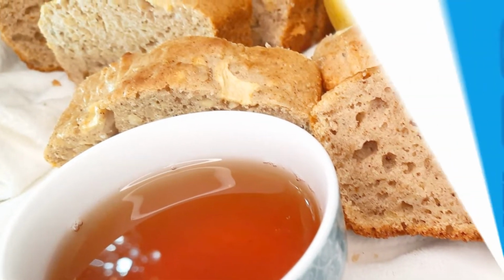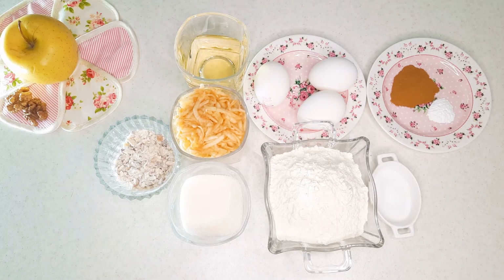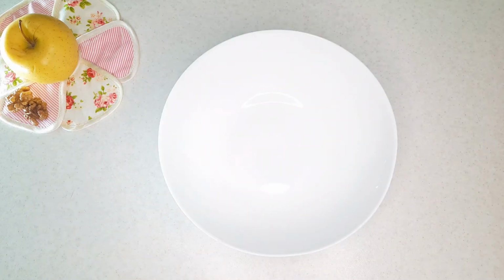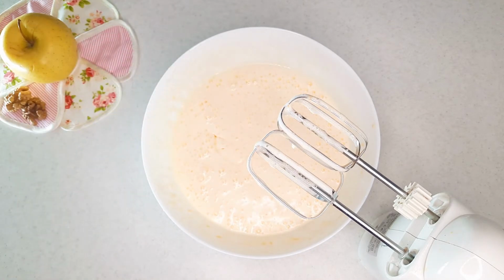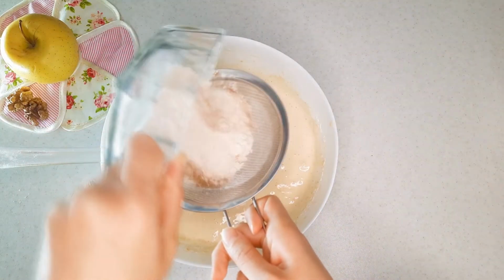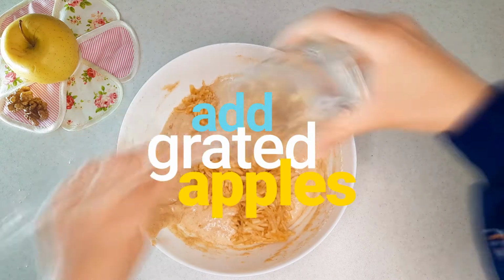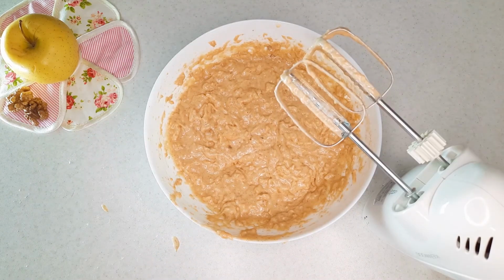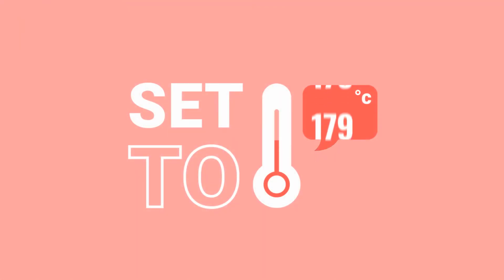Easy & Tasty Cinnamon + Apple Cake Recipe🍎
Apple, cinnamon + walnut cake
0:00-Welcome

0:50-Ingredients
• Liquid oil  120g | ½ cup
• Grated apple 🍎150g | 1 cup (2 medium-size apples)
• Sugar 110g | ½ cup
• Eggs 🥚 3
• Flour 200g | 1 1⁄3 cup
• Cinnamon powder 1 tbsp
• Baking powder 4g | 1 teaspoon
• Vanilla 1g | ¼ teaspoon
• Mixture of 2 tablespoons of chopped walnuts + 1 tablespoon of flour

1:19-Preparing & Baking
1 - mix the eggs, sugar, and vanilla for about 5 minutes until it gets creamy and fluffy.
2 - Add oil and mix for 30 seconds.
3 - Add cinnamon powder and baking powder to the flour and stir.
4 - Sift it in a few steps, stir the mixture each time.
5 - Add grated apple and stir.
6 - Add walnut - flour mixture and stir.
7 - Stir for a few seconds with a mixer for better mixing.
8 - Transfer the mixture to a suitable mold.

3:58-Finally!

Hints :
Baking temperature🌡: 180°C
Baking time is about 45 minutes 🕘 - check if the cake is baked enough with a knife 🔪 or toothpick. If the ingredients do not stick to the surface of the knife or toothpick, the cake is ready.
• You can turn on the grill for the last 5 minutes.
• Cinnamon powder can be removed even though it's not recommended because it makes the cake tastier.
• walnuts can be removed too.
• Any suitable heat-resistant container for placing in the oven can be used. The only drawback is that more than half of the container should be filled with ingredients.
• it's better to sift the flour three times if you're in a humid environment. you aren't? Sift it once.

enjoy your cake!